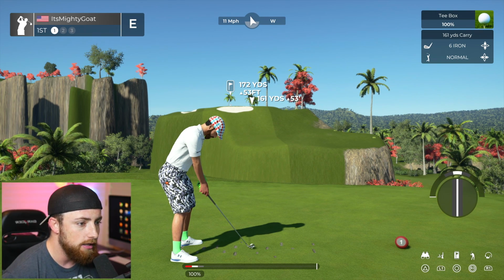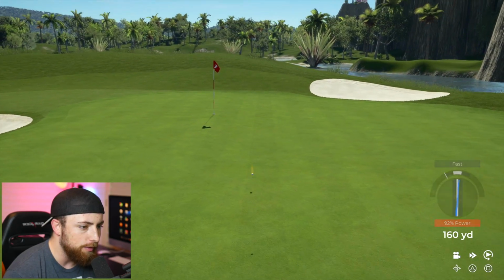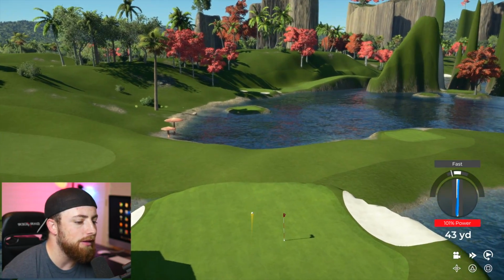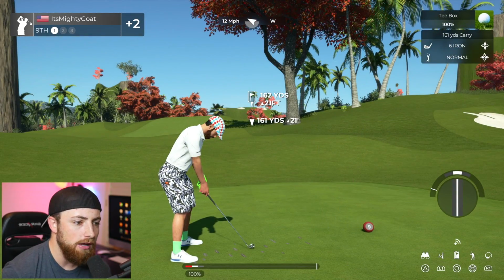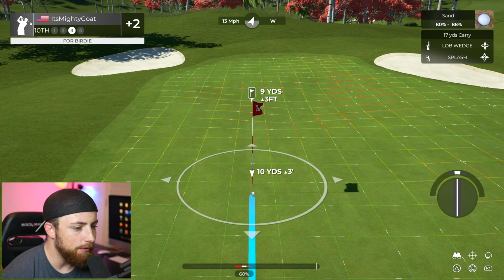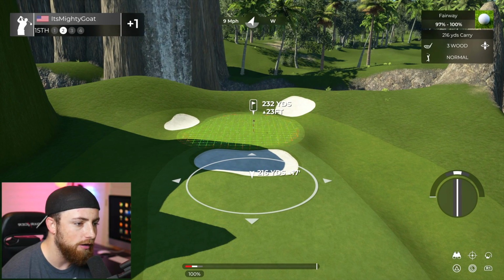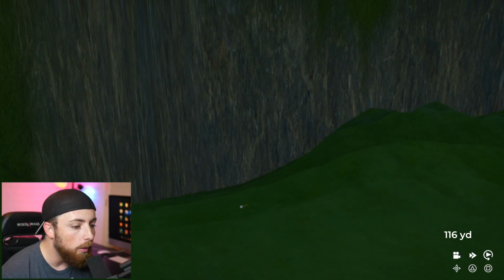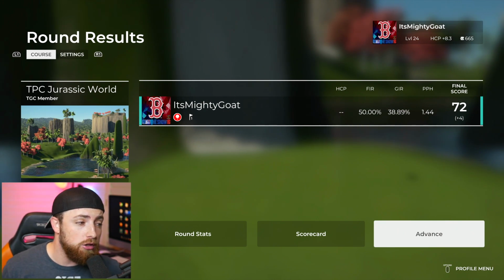I PLAYED IN JURASSIC WORLD! PGA Tour 2K21 Gameplay